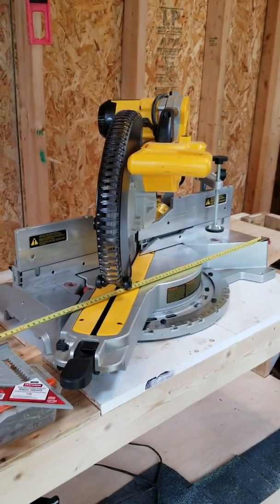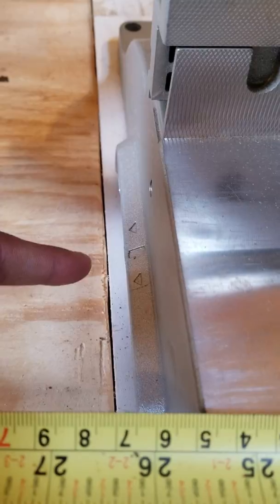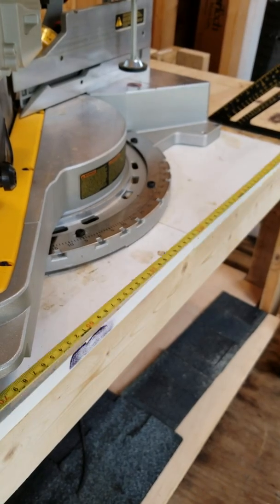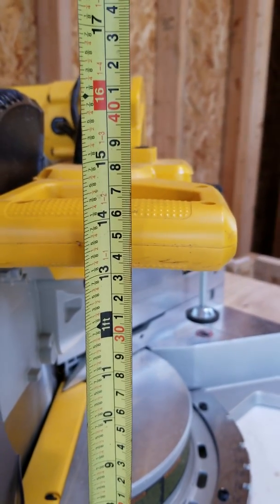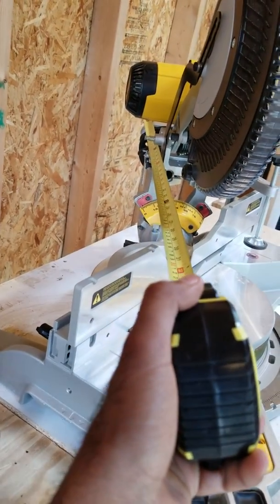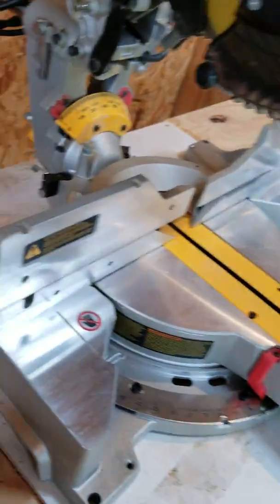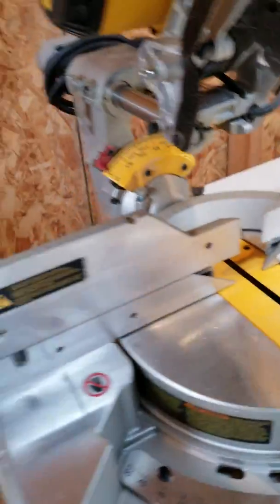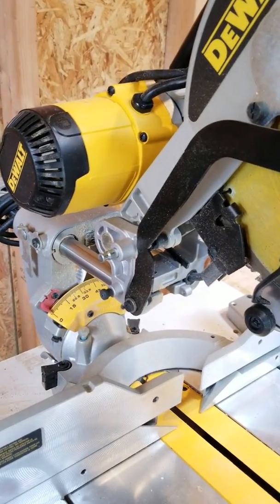Dewalt Compound Miter Saw DWS780 Dimensions/Measurements .. 1st step to building miter saw station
About to jump in designing a miter saw station and figure, I need exact measurements of the mitersaw footprint across space. Couldn't find anywhere so thought will measure it and give a quick tour in case someone might need it too.

This may also help in case you're planning to buy it and are constrained by space. Check it out!